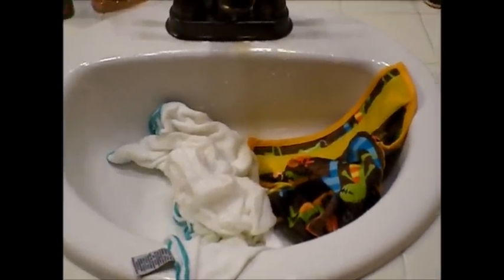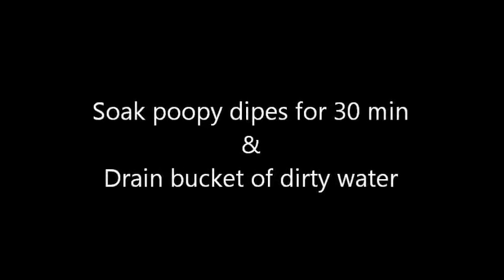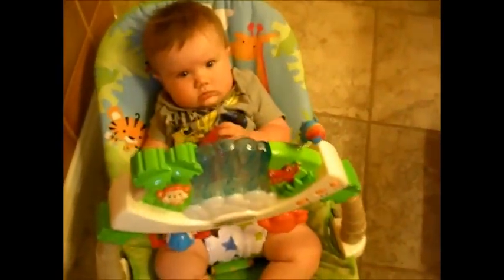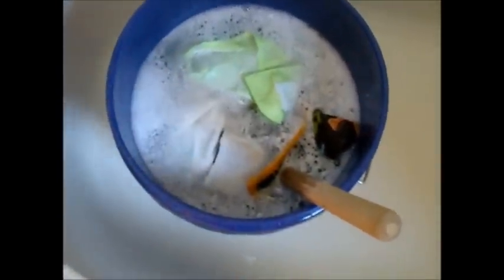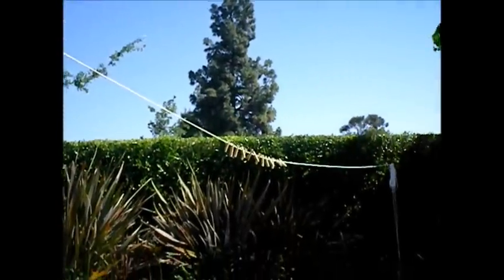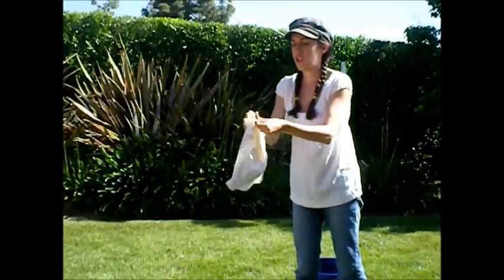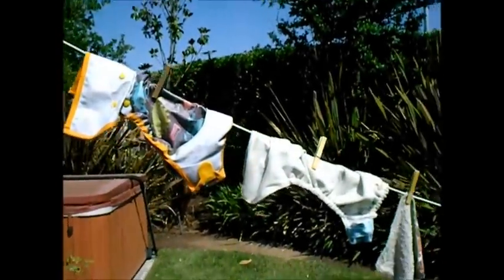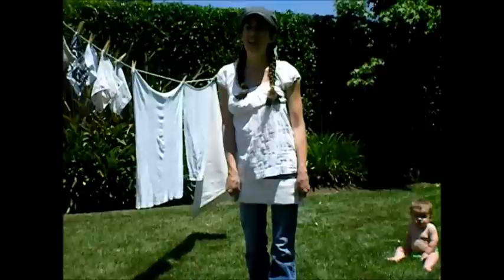How To Handwash & Dry Cloth Diapers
This is a tutorial on how to handwash and dry cloth diapers.  This is the routine that worked best for me during the DDL Flats & Handwashing Challenge.